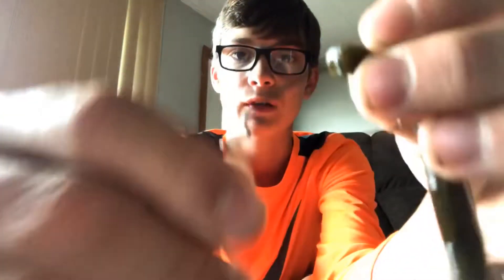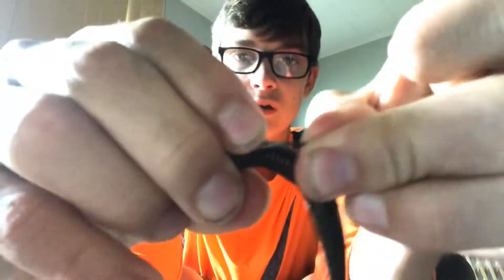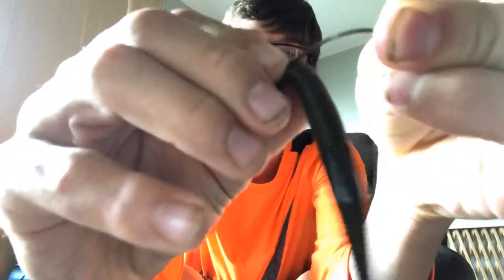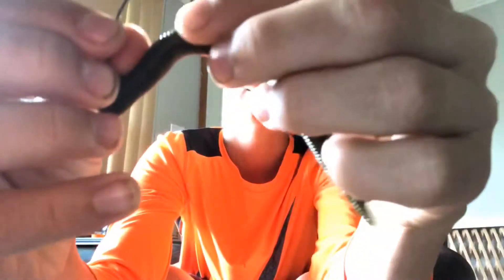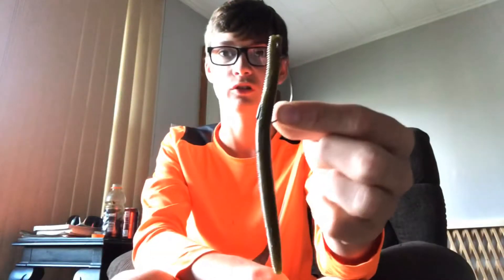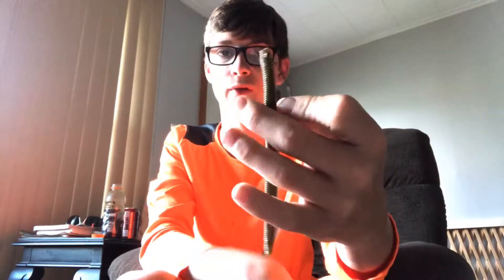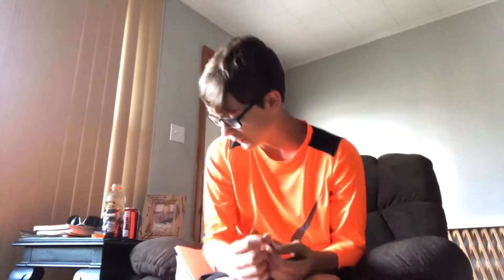Texas rig tactics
Gramlingbaitco